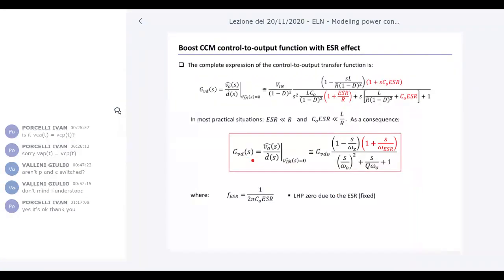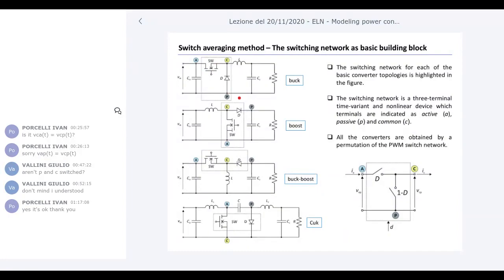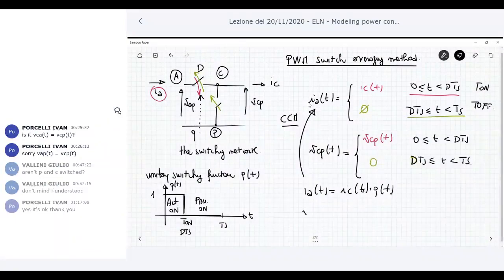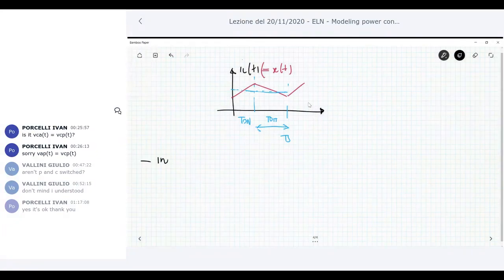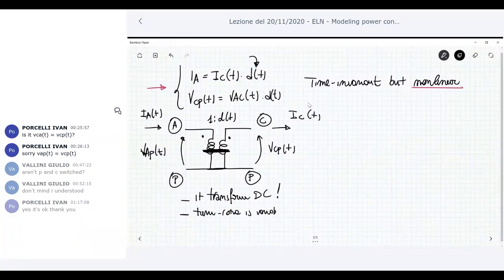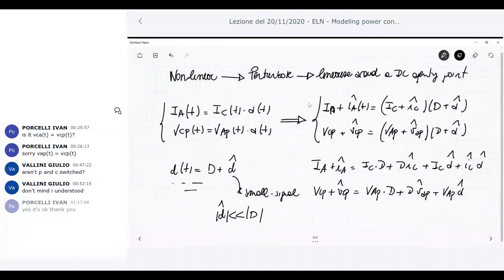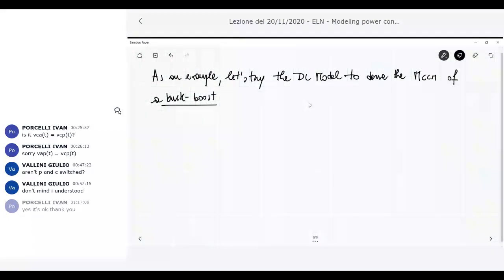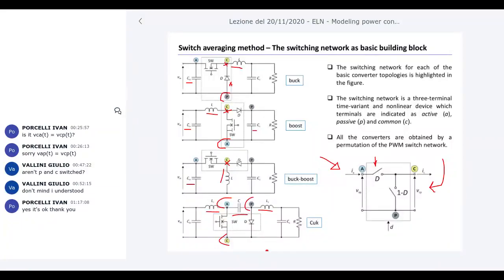AC Modeling of Power Converters Part 2 | Power Electronics